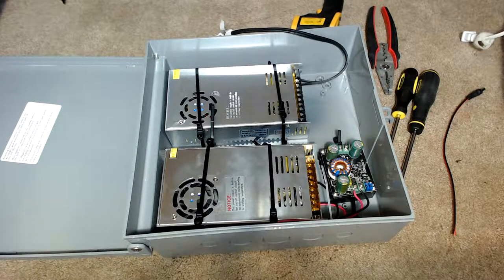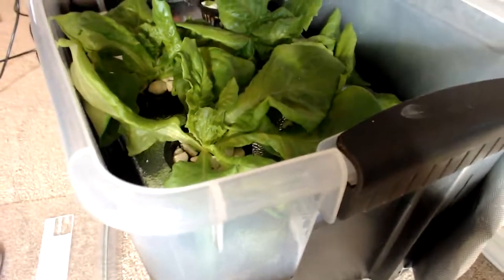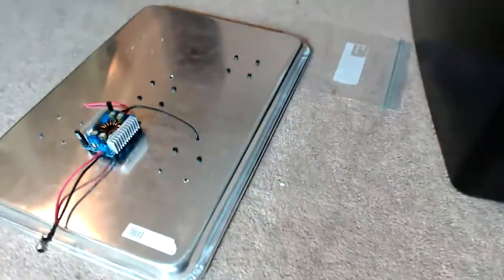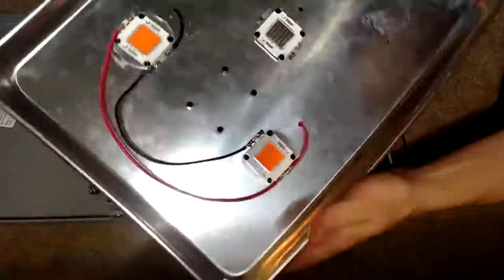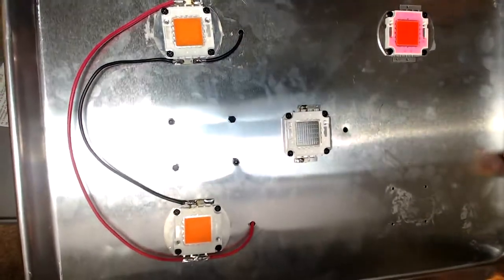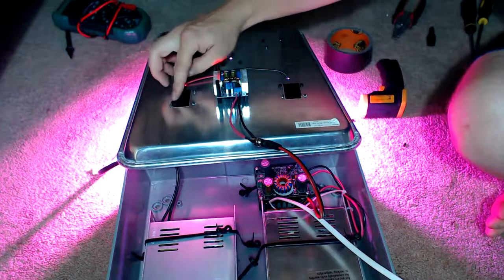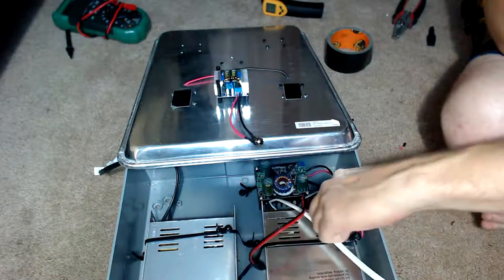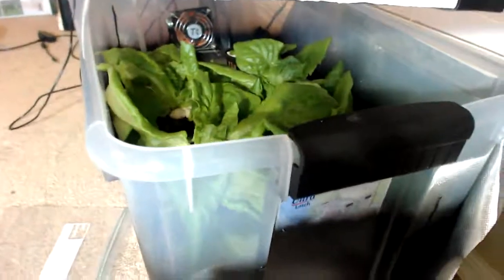DIY cookie sheet grow LED